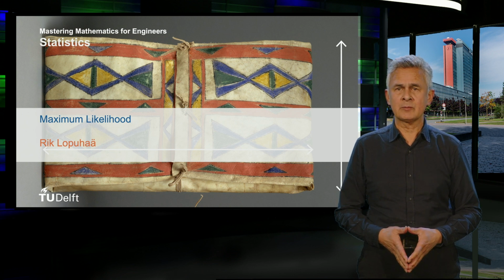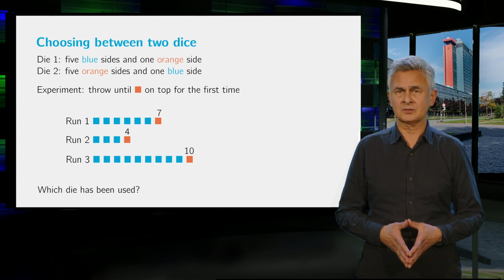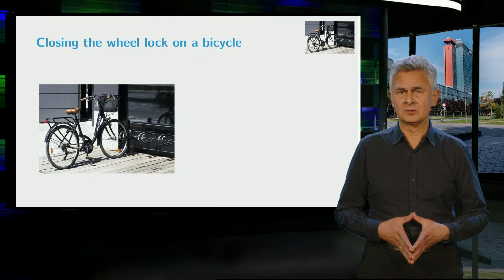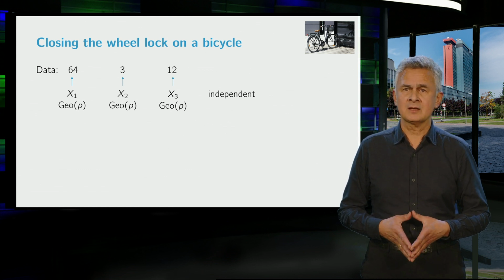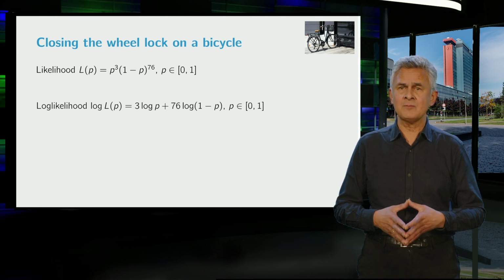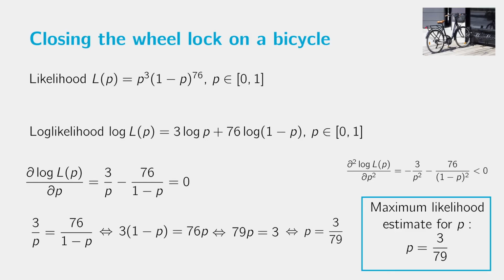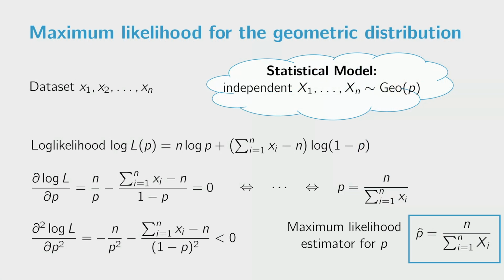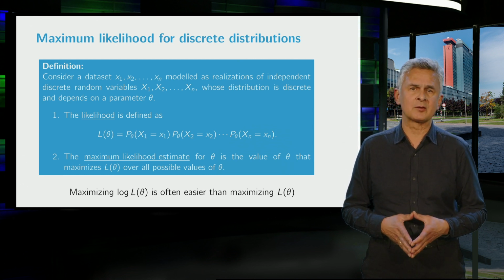Mastering Mathematics for Engineers - Statistics: Maximum likelihood (Sample Video)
This video lecture is part of our online course 'Statistics'.

This course provides an overview of bachelor-level statistics. You will review the concepts of descriptive and inferential statistics. You will use the statistical software package R on real data to gain insight in these topics.